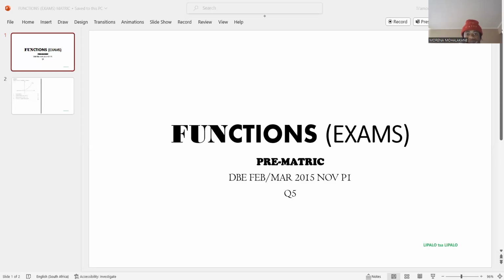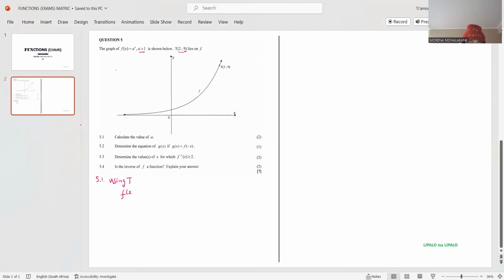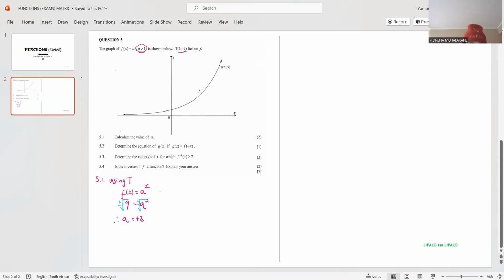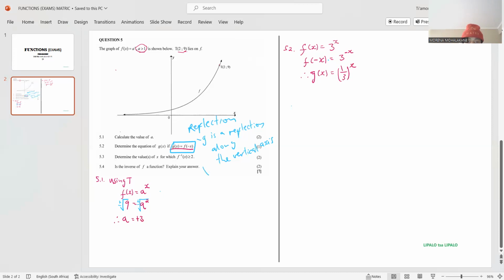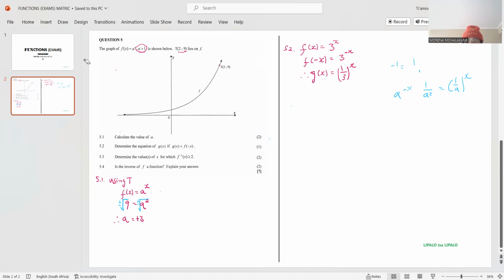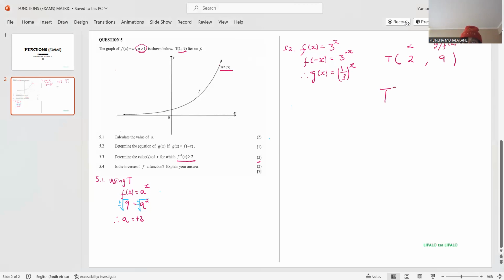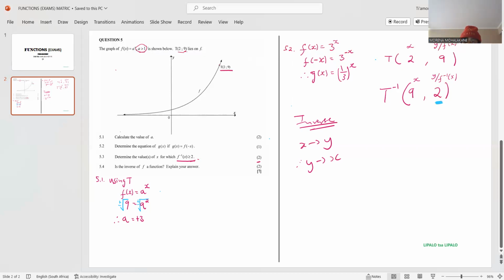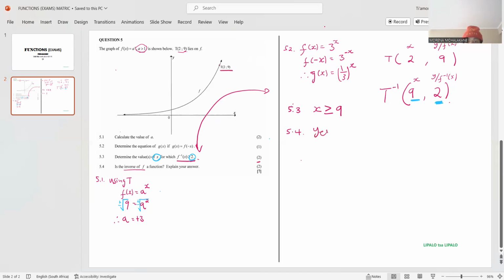FUNCTIONS MATRIC EXAM DBE SUPP 2015 (Q5)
SOLUTIONS OF QUESTION 5 FEB/MAR DBE P1 2015